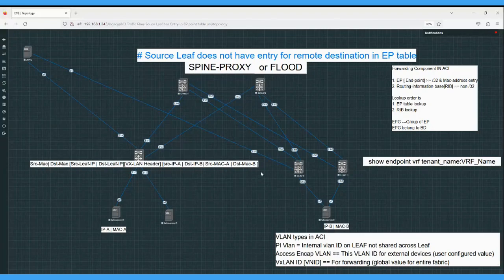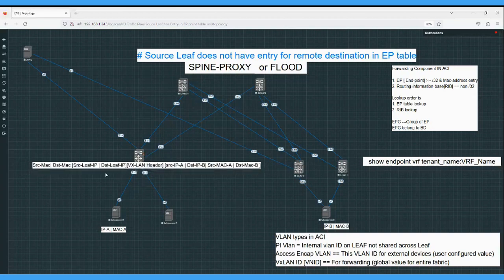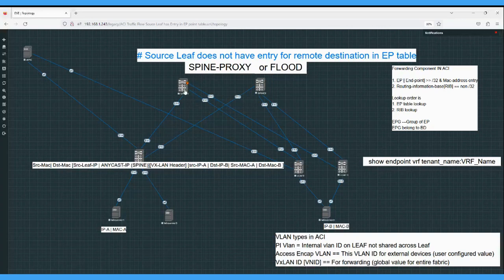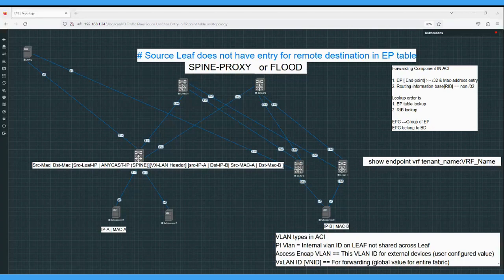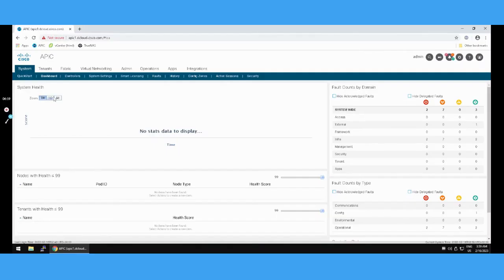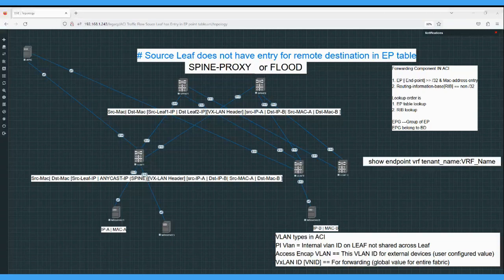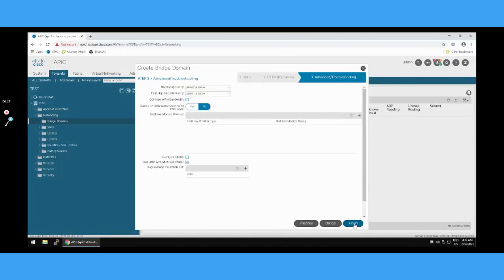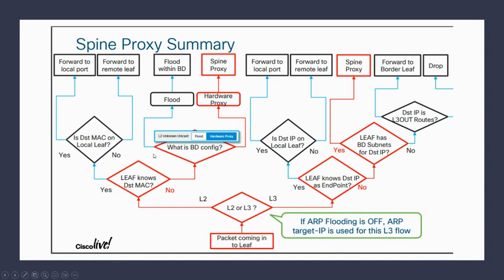Cisco ACI | Source leaf does not know the destination (Spine-Proxy) Forwarding.